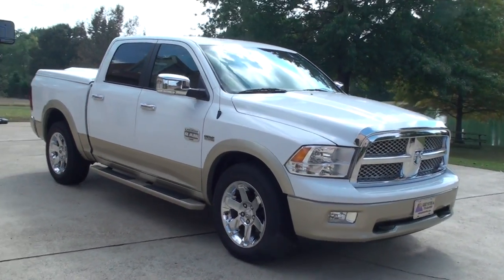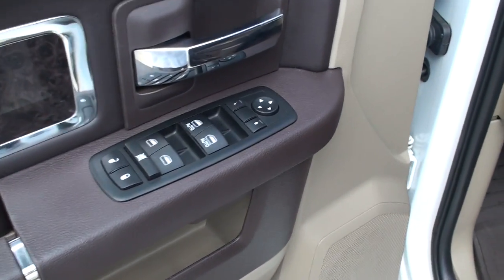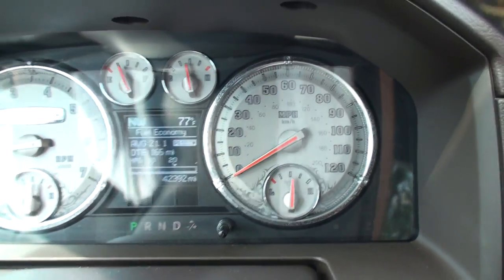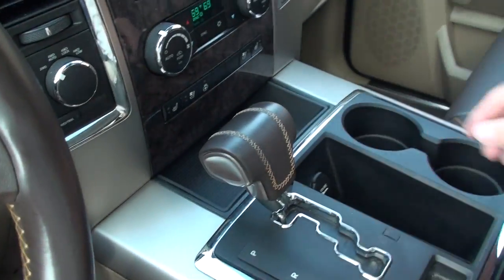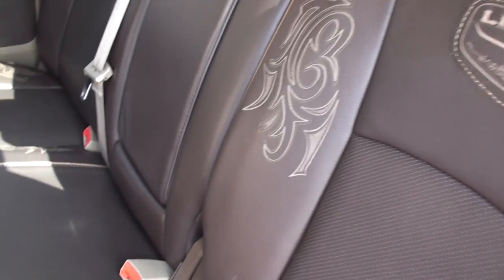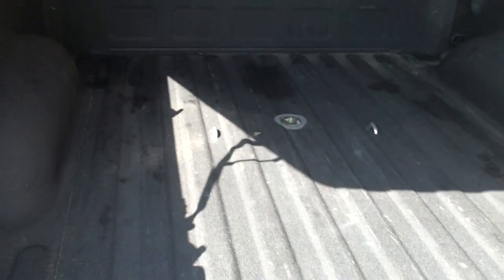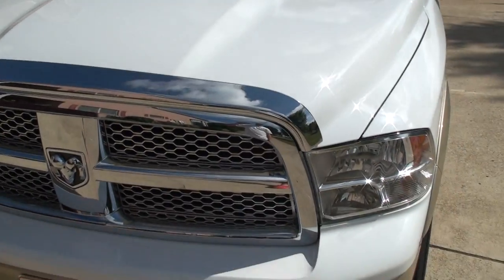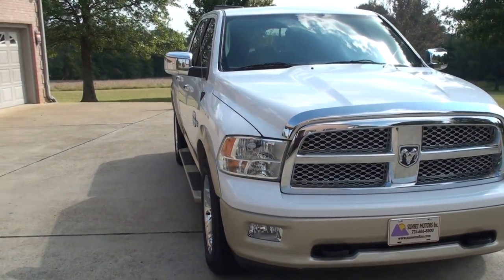HD VIDEO 2011 DODGE RAM 1500 LARAMIE LONG HORN 4X4 FOR SALE SEE WWW SUNSETMILAN COM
FOR MORE PHOTOS INFO AND A VIDEO, 1 OWNER CLEAN CARFAX, 2 TONE PAINT 2011 DODGE RAM 1500, CREW CAB, LARAMIE WITH THE BEAUTIFUL LONG HORN PACKAGE, HEATED AND COOLED LEATHER SEATS WITH COWBOY SADDLE LIKE DESIGN, HEATED REAR SEATS, 5.7L V8 HEMI ENGINE, SHIFT ON THE FLY 4X4, 20 INCH CHROME WHEELS WITH NEW GOOD YEAR TIRES, REMOTE ENGINE START, AM/FM/CD/SIRIUS/ ALPINE SOUND SYSTEM AUXILIARY INPUT, TOUCH SCREEN NAVIGATION SYSTEM, BACK UP CAMERA WITH SENSORS, TOWING PACKAGE WITH TRAILER BRAKE CONTROLLER, POWER SUNROOF, POWER SLIDING REAR GLASS, AUTOMATIC HEADLAMPS, FOG LIGHTS, TOW HOOKS, HEATED STEERING WHEEL !!, 115 VOLT AC OUTLET, 2 12 VOLT OUTLETS, CRUISE CONTROL, DUAL CLIMATE CONTROL, STORAGE COMPARTMENTS UNDER REAR SEATS AND FLOOR, SPRAY IN BED LINER, CHROME HANDLES, GRILLE AND BUG SHIELD, A.R.E TONNEAU FIBERGLASS COVER, RUNNING BOARD, ONLY 42K MILES, TOP OF THE LINE TRUCK, SERVICED READY FOR THE ROAD, OWNER'S MANUAL, REMAINDER OF FACTORY 5 YEAR 100K MILE DRIVETRAIN WARRANTY, COMPETITIVE FINANCING AND WORLDWIDE SHIPPING IS AVAILABLE, CALL ANYTIME